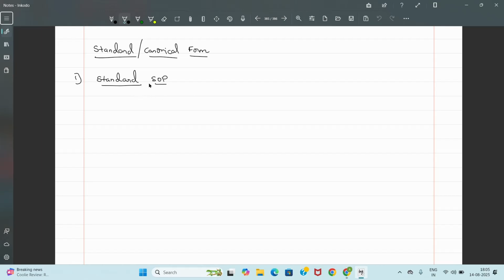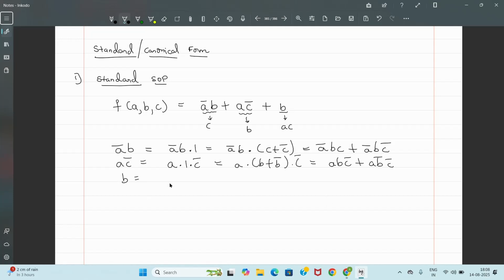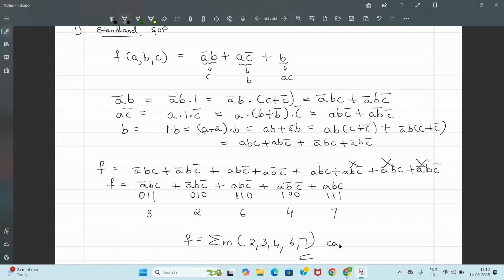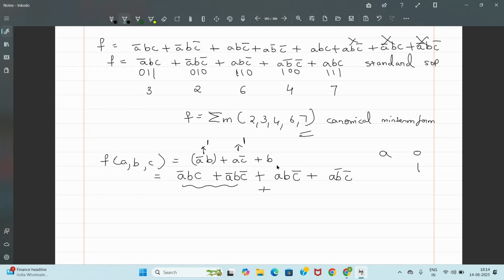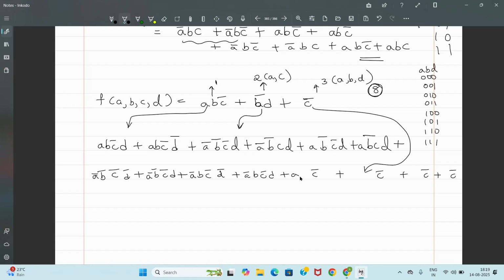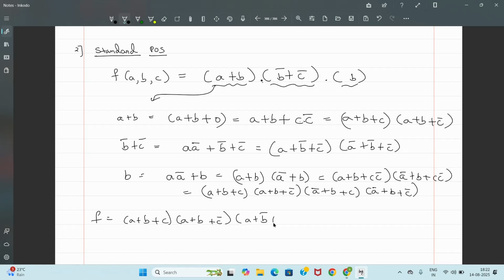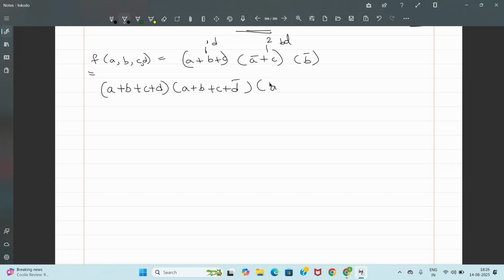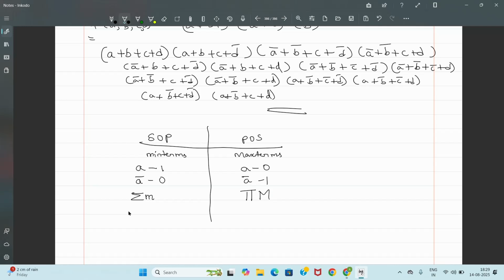Standard Canonical SOP and POS Format Conversions | DSDV - Part 1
VC: In this video, learn how to convert any given Boolean expression into its standard (canonical) SOP and POS forms step-by-step! Understand the difference between minterms and maxterms, and see how to express logic functions in both Sum of Products (SOP) and Product of Sums (POS) formats.